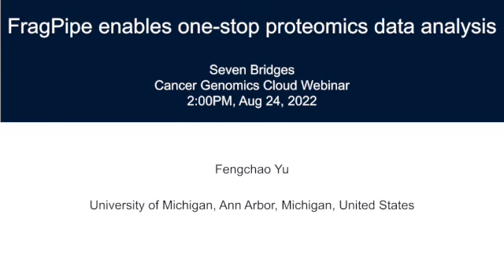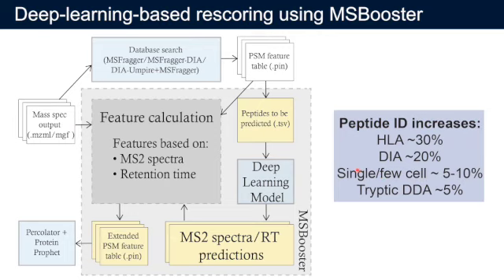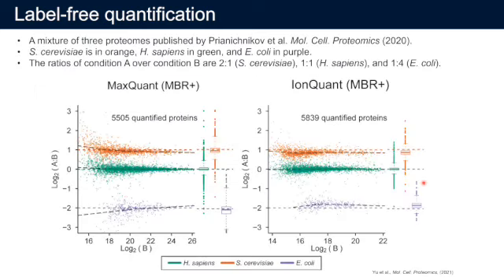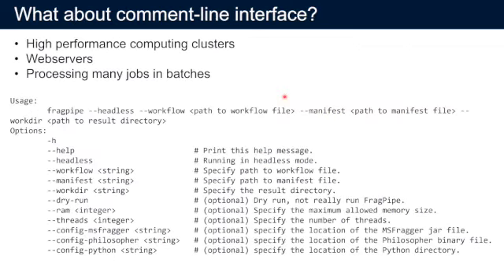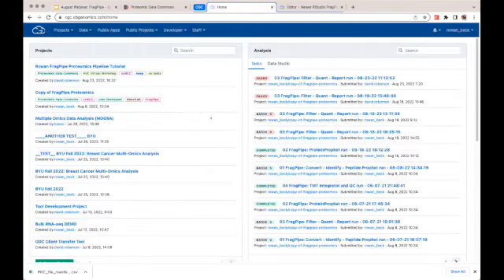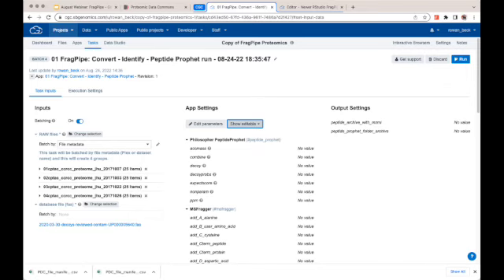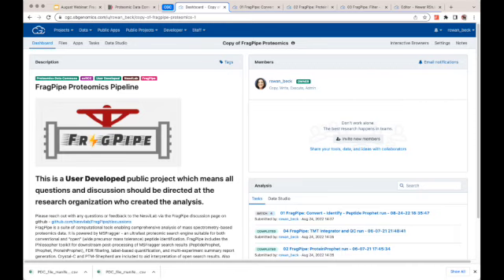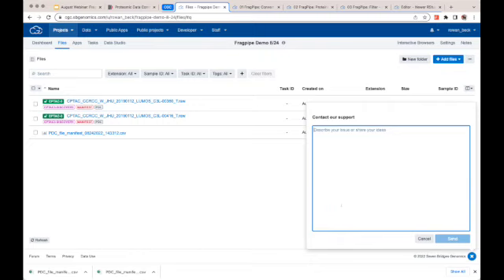CGC Webinar - August 2022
This August, the CGC Webinar Series featured a talk by Dr. Fengchao Yu from University of Michigan and Dr. Rowan Beck from Seven Bridges.

In this webinar, Dr. Yu will presented a talk about FragPipe, a one-stop proteomics data analysis suite. Dr. Yu developed Fragpipe with other members of his lab. FragPipe supports both DDA and DIA data. MSFragger in FragPipe can perform closed, open, and mass-offset searches. FragPipe also supports label-free, isotopic- labeling, and isobaric labeling quantifications. Following his presentation, Dr. Beck demonstrated how to run Fragpipe on the Cancer Genomics Cloud using PDC publicly available data.